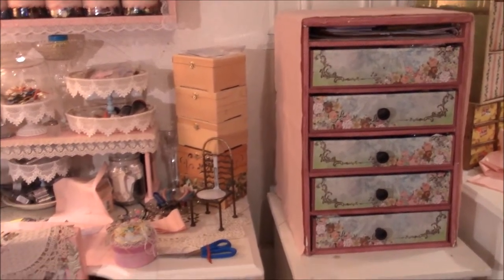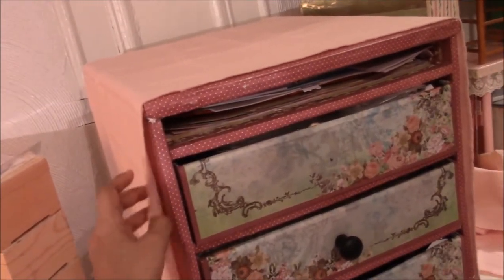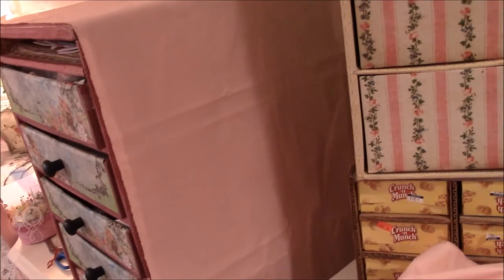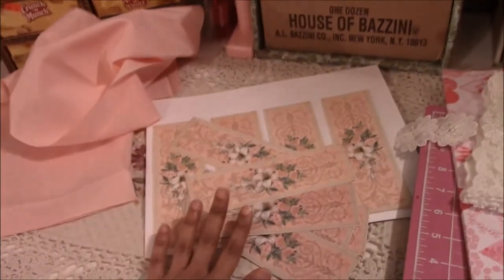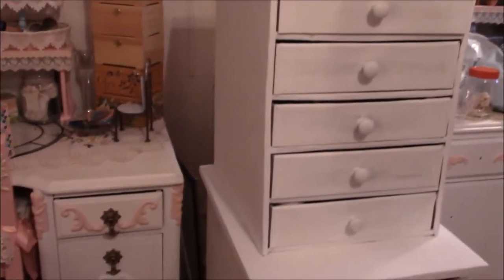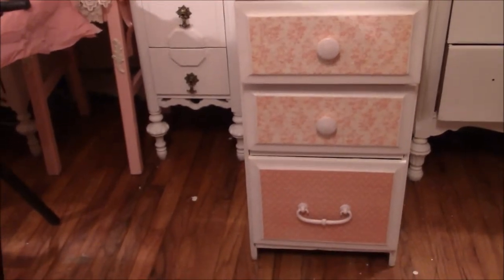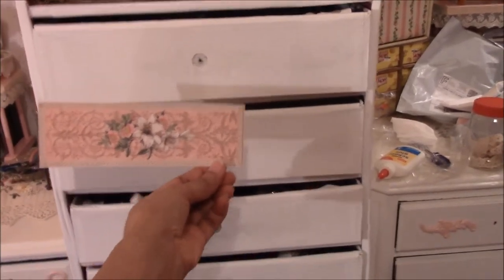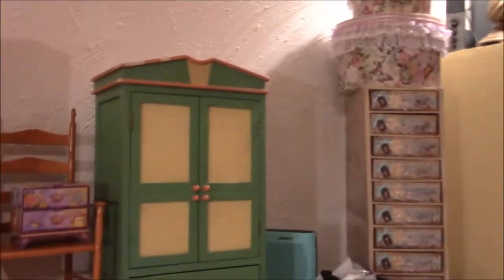Part 2/Progress Of Craft Space Makeover Before/After Cardboard Chest Of Drawers/2017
Cardboard Chest of drawers and cabinet makeover.